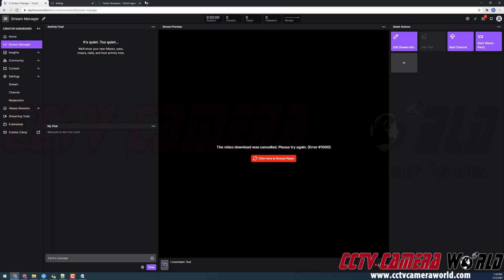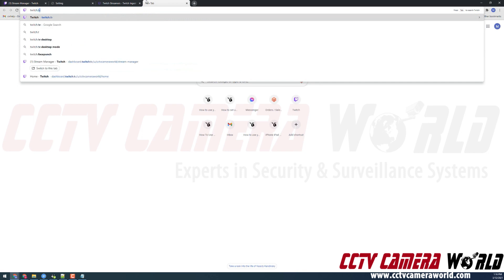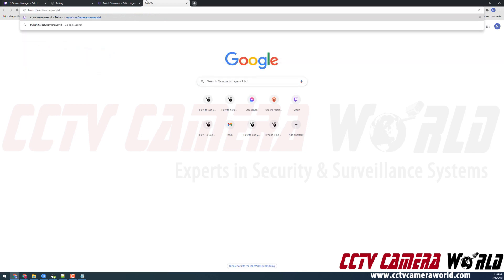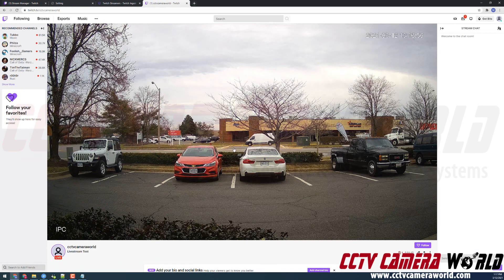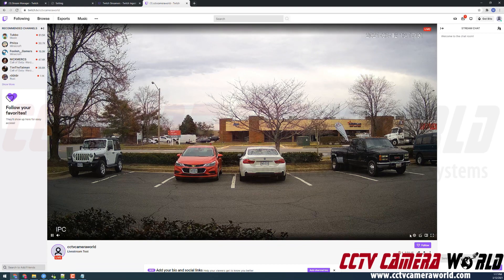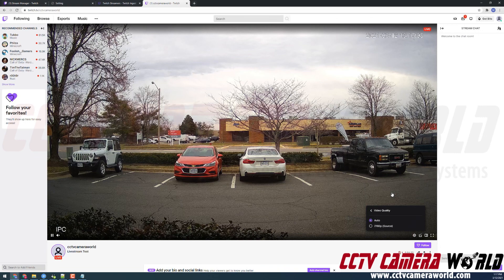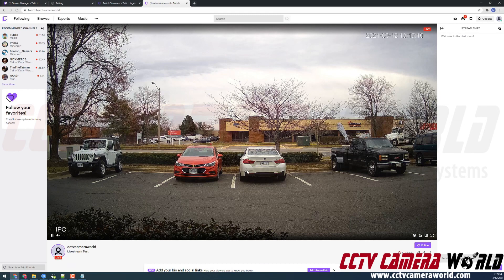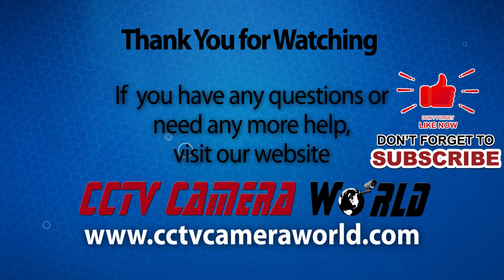How to Live Stream a PTZ Camera - In Depth Guide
Welcome to our comprehensive video tutorial, designed to guide you through the process of setting up CCTV Camera World's PTZ cameras for live streaming directly to Twitch. Our cameras can stream to Twitch without a computer or capture card handling the video encoding. Our PTZ cameras are a great fit for anyone looking to put a stream up online or embed it on their website, ranging from enthusiasts broadcasting live sports events to individuals who want to share the beauty of their property in real-time on Twitch.

In this tutorial, we break the process down into manageable steps, ensuring that you can easily connect your Avalonix PTZ camera to Twitch for both local and remote viewing experiences. The versatility of these cameras is a focal point of our guide, illustrating their suitability for various streaming scenarios. Whether it's for showcasing the day-to-day happenings of your business, sharing personal moments, or anything in between, this video will demonstrate how to utilize Twitch's free streaming service to broadcast your content without worrying about additional costs.

Our goal is to equip you with the knowledge and confidence needed to fully utilize the capabilities of your security camera for live streaming purposes.